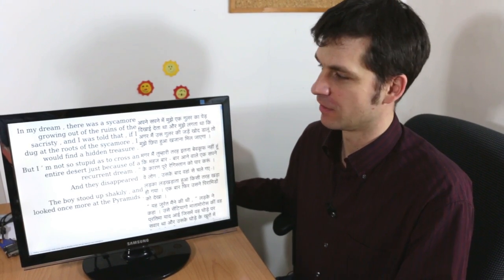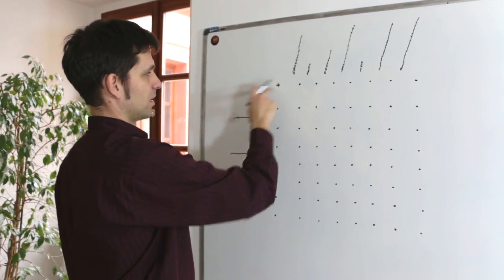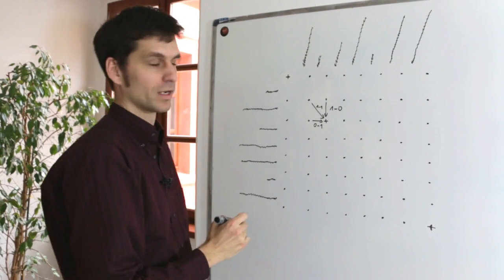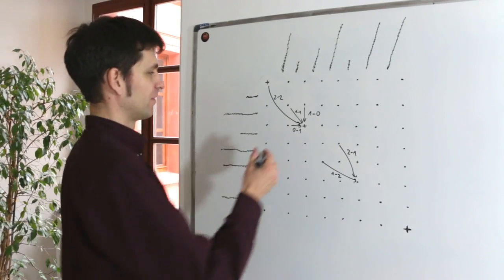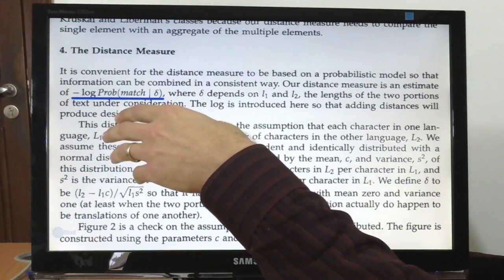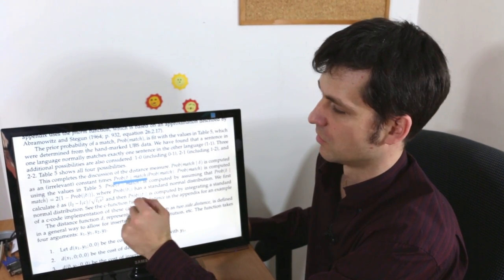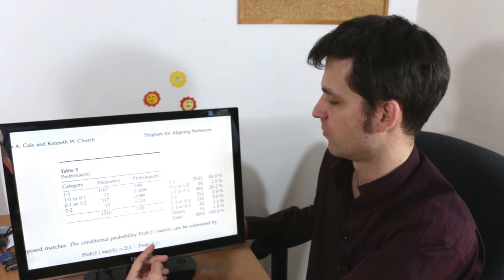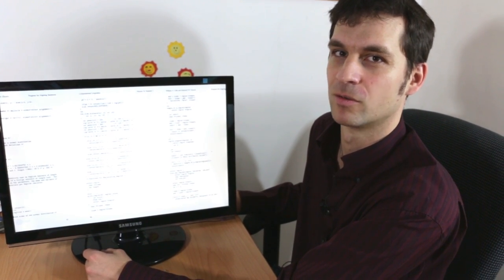Sentence alignment - Gale & Church | MT talks #7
In the seventh talk on machine translation, we discuss the classical unsupervised algorithm for sentence alignment, the Gale & Church aligner. Make sure to have a look and take our coding exercise: implement the aligner yourself in your favourite programming language.